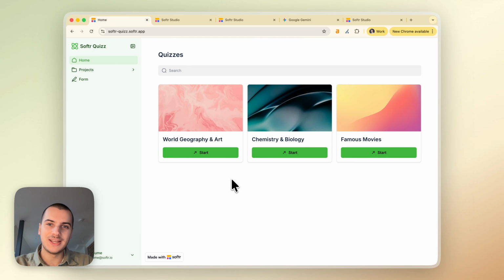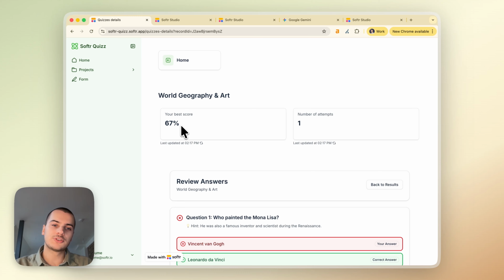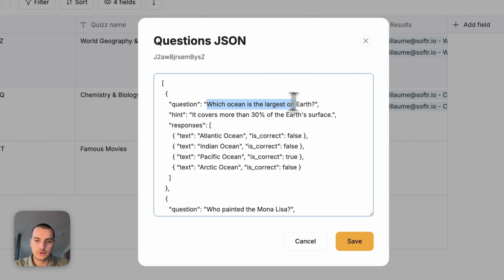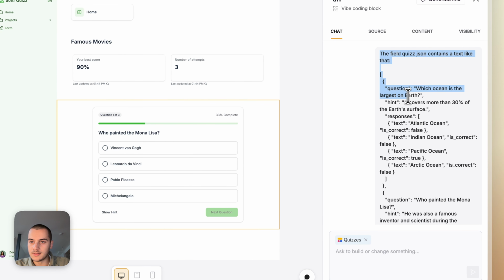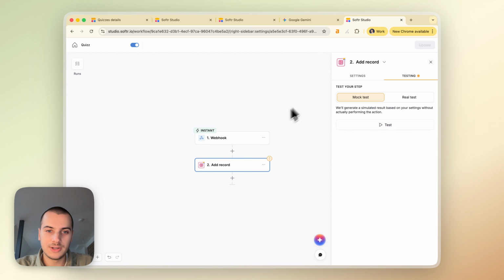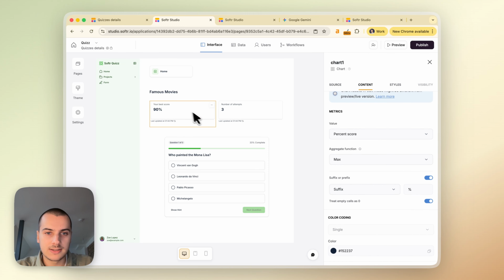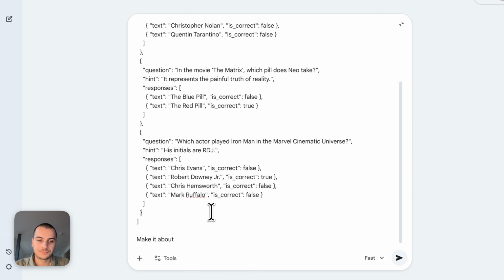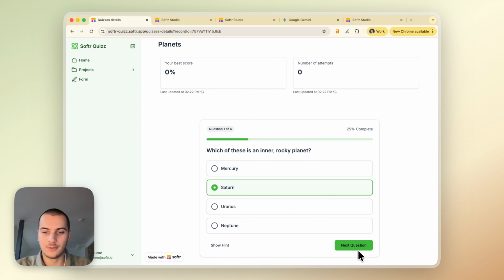Vibe-Coding in Softr is Incredible: Pushing Boundaries Just Got Weirdly Simple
Let's be honest: it used to be incredibly difficult to build very specific and custom apps in no-code tools, and Softr just solved that.

It took me only ten minutes to build an app that displays for logged-in user specific quizzes with a beautiful interface that also saves their scores. Each quiz is contained in an extremely simple database setup.

The hack we are using here is to store each quiz in a text field, where we write a JSON format that contains all the information about this quiz and each of its questions and answers.

We then added a vibe-coding block to our app, natively connected this block to our quiz database and informed it about the format it should expect in the text field so it knows how to reuse that JSON to display the quiz.

We then asked our vibe-coding block to send results to a webhook that we have created in a Softr workflow, which allows to store the results automatically in the Softr Database. That's where we are able to pull data like the maximum score that a user has reached for a specific quiz, etc.

Here are the ways I would develop this app even further:
1. I would enable admins to create new quizzes either with a sort of intuitive interface that would be again a custom, again a vibe coding block where they can write all the questions and add all the possible answers. It would once they are done consolidate all of that into the JSON format to store it as a new row in the database.
2. We could also enable an AI-powered or AI-assisted workflow that would allow us to go from prompt to quiz JSON as the AI would be crafting the perfect JSON to store.

Combining the reliability of a No-Code infrastructure and the magic of Vibe-Coding is completely wild.

Imagination is the limit, basic knowledge is the enabler.

CHAPTERS
00:00 - Intro and demo
00:31 - The JSON technique
01:09 - Vibe-Coding block
01:46 - The workflow to store results
02:24 - Generating new quizzes
03:15 - Conclusion and opening